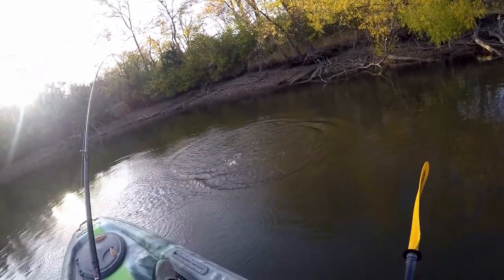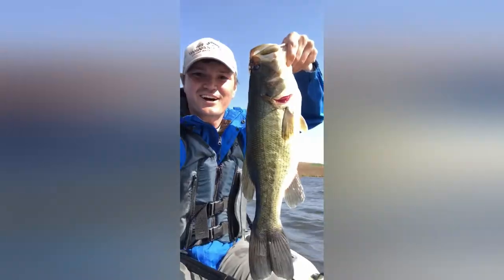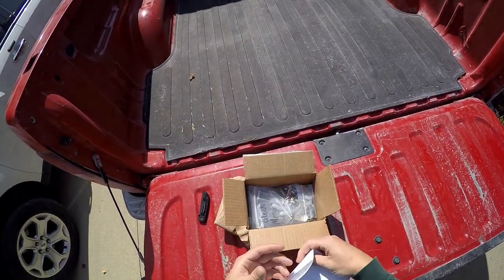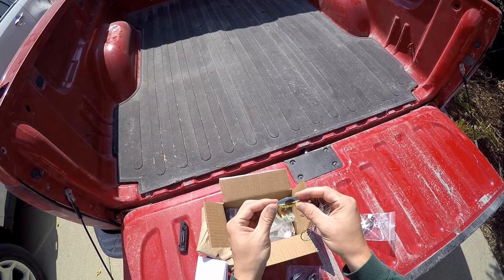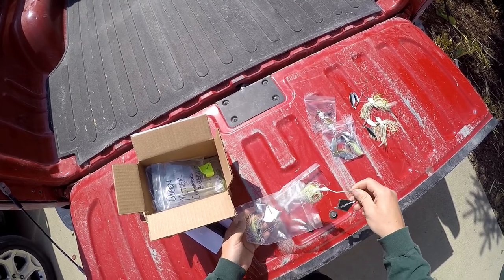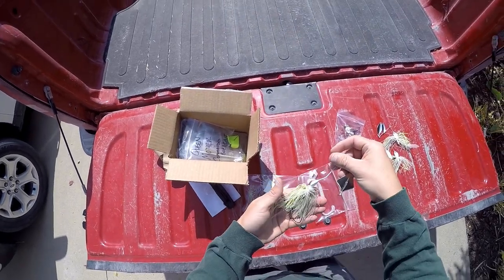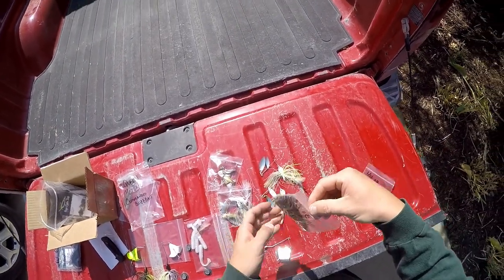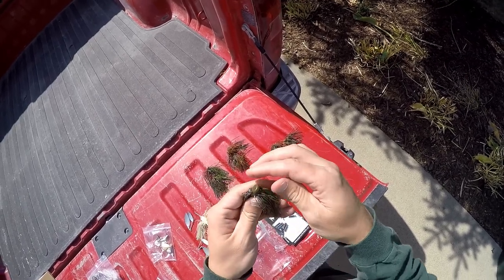Pepper Custom Baits Unboxing and Kayak Buzzbait Bass - Iowa Bass Fishing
Ben's large order from Pepper Custom Baits arrives just in time for weekend fishing.  New baits aren't the only haul he lands.  Check out what he got!

Pepper Custom Baits Commando Buzzbiat - 1/2 oz - "Queen Mother"
Pepper Custom Baits Pepper Blade Spinnerbait - 3/4 oz
Pepper Custom Baits Commando Spinnerbait - 3/4 oz
Pepper Custom Baits "Swing Low" Weedles Underspin - 1/2 oz
Pepper Custom Baits Pepper Punch - 1/4 oz
Pepper Custom Baits Penetr8or Shakey Head - 1/4
Pepper Ned Jigs - 5/32 oz - 2/0 Hook
Pepper Rattles
Pepper Custom Baits W3 K O Innovator Hook (Wacky Rig Hook) - All sizes
Pepper Custom Baits Micro Jig - 1/4 oz and 3/8 oz ( Favorite Colors - Global Warming, Prestige Worldwide, 953, Delta Magic)
Berkley Chigger Craw - 3 Inch (Jig Trailer)
Xzone Lures Pro Series Swammer Swimbaits (Swimbait for Underspin)